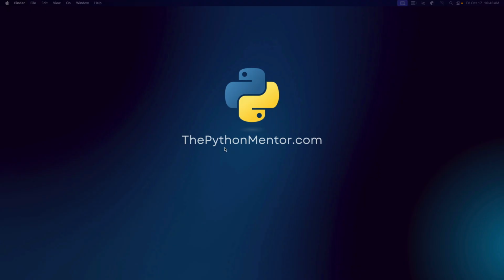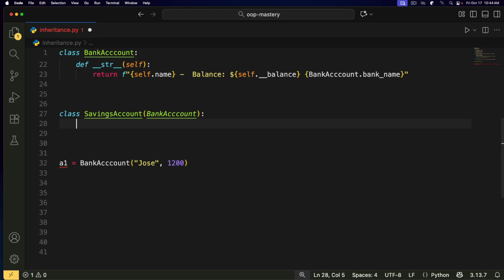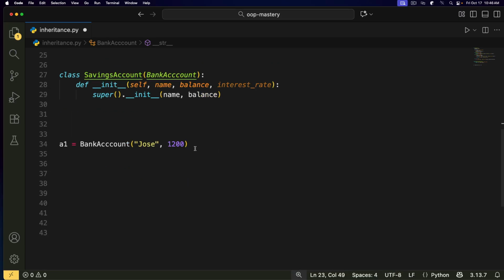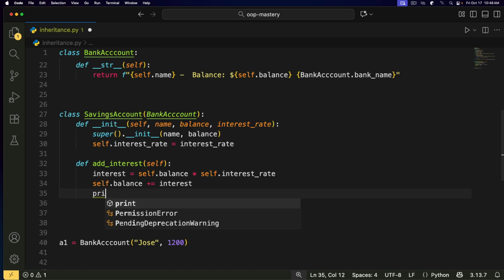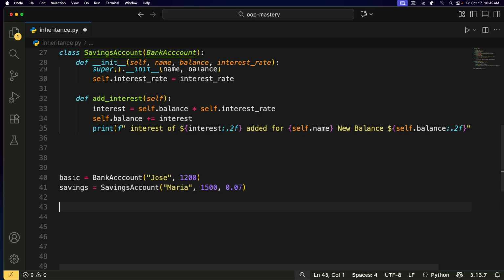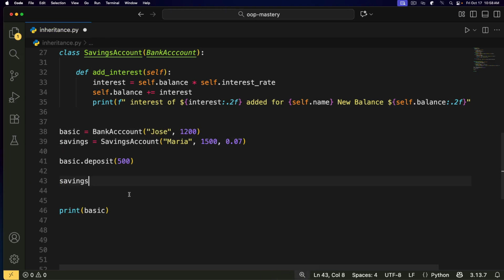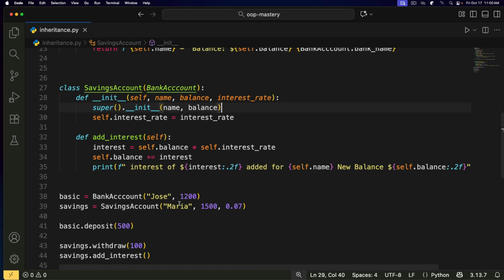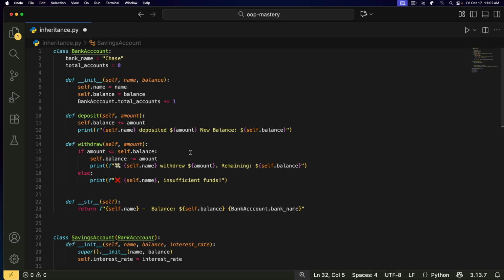OOP in Python for Beginners — #10 Inheritance — Reusing and Extending Classes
👉 PLAYLIST Learn how to reuse and extend existing classes using inheritance. This is how Python lets you avoid repetition and create powerful hierarchies.